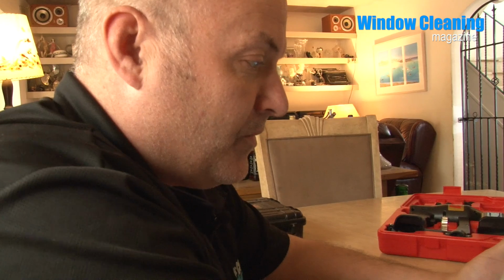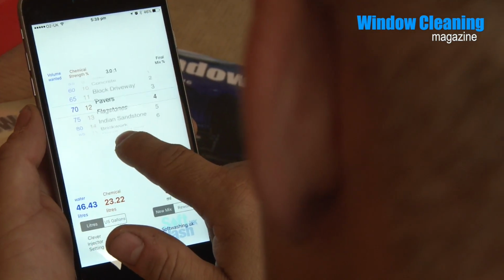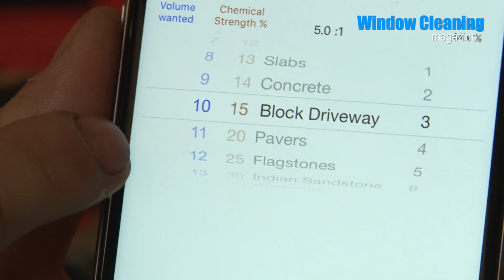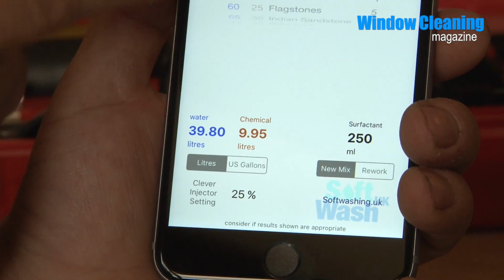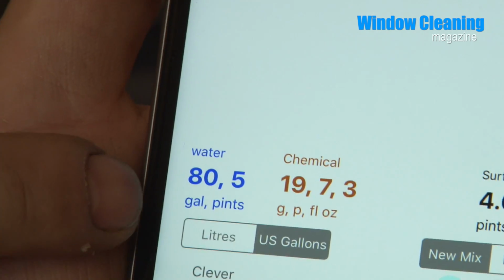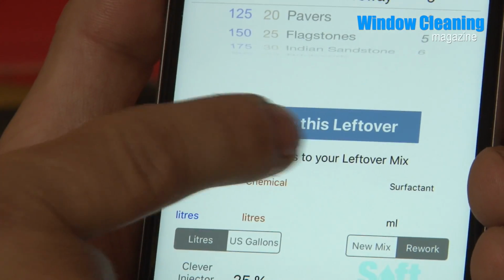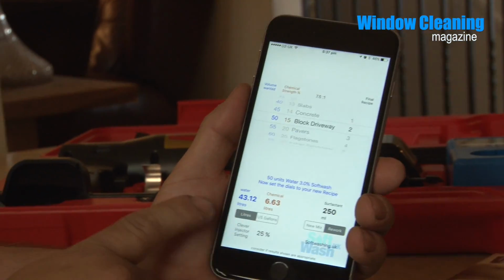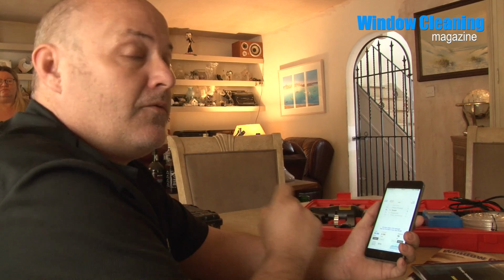How to mix a softwash recipe - No more guesswork!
AWESOME window cleaners read WCM
for our window cleaning Facebook Group.

Lee Burbidge films Mark Cave of Clever Wash and Soft Wash UK as Mark demonstrates his new softwash app. No guess work needed, ensures you dont waste chemicals even when remixing a batch. A safer way than guesswork too for dilution rates for the different types of softwash you might come across.